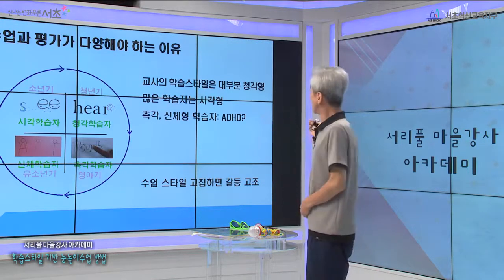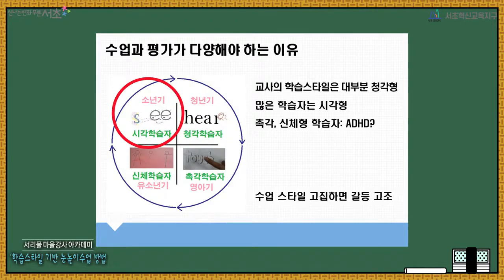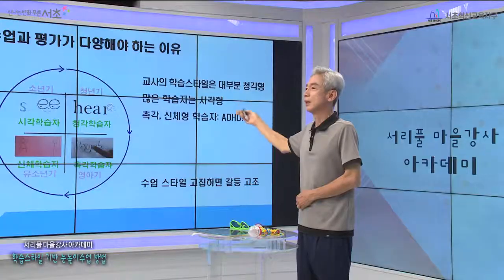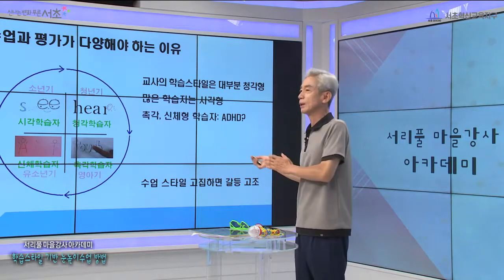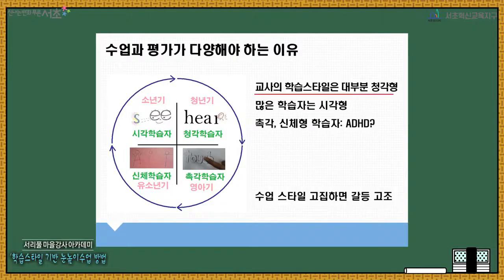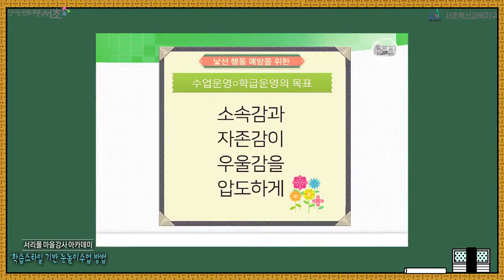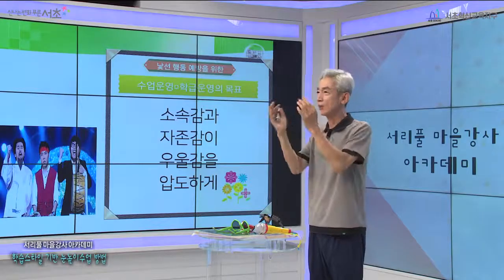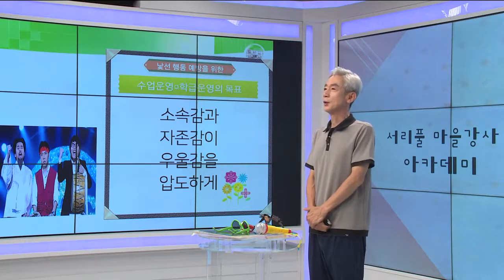[서리풀 마을강사 아카데미] #3 심화과정 학습스타일 기반 눈높이 수업 (서울시교육청 정책자문관 송형호)